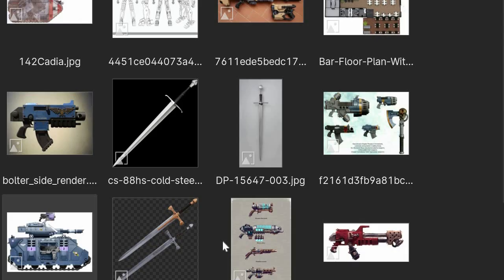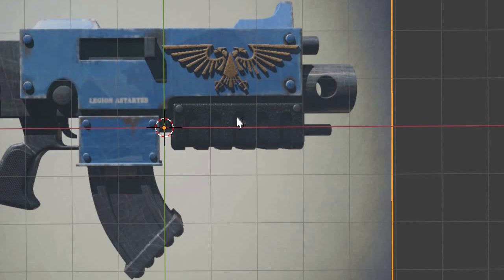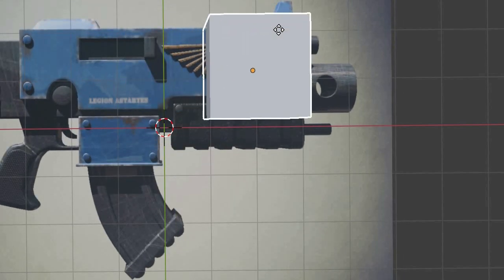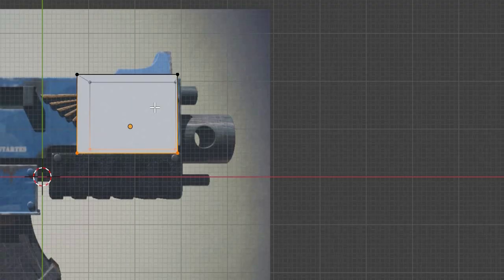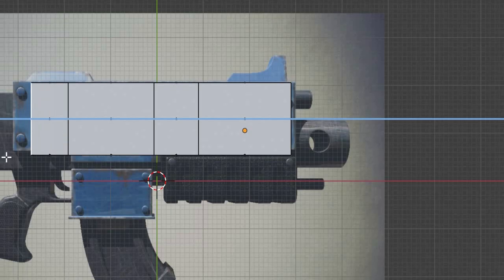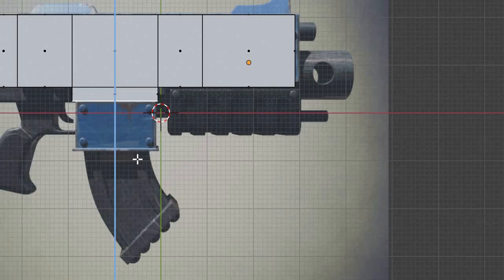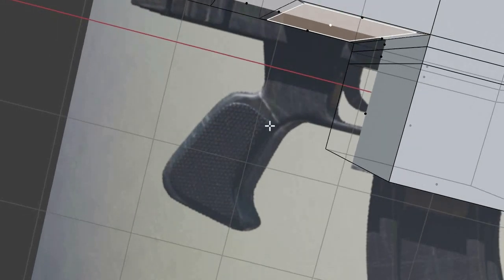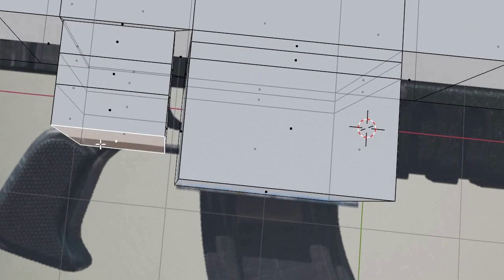Doug Teaches Blender Import Image As Plane 'n' Material ID Assignment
🌟 Dive into the world of 3D modeling with Doug in this exciting tutorial where he reveals his secret to smoothly importing images as planes in Blender! 🎨 Whether you're a beginner or an experienced artist, this video will guide you step-by-step through the process of Assigning Material IDs to create stunning visuals effortlessly. Plus, discover clever tips to streamline your workflow and elevate your projects! 🖱️✨ Join the community of aspiring 3D artists today! 💻💫